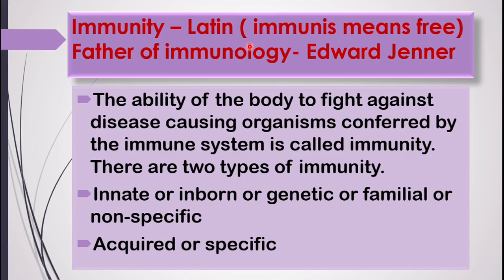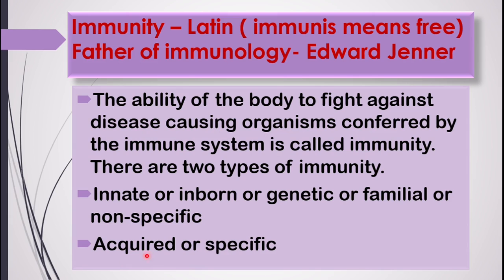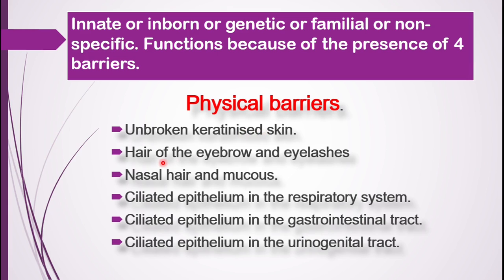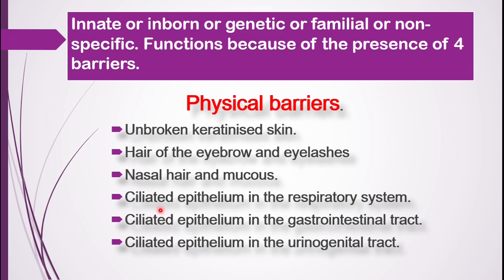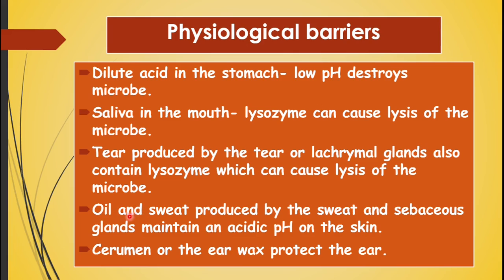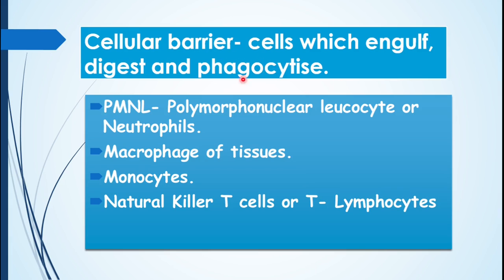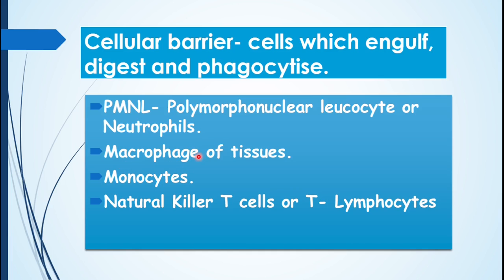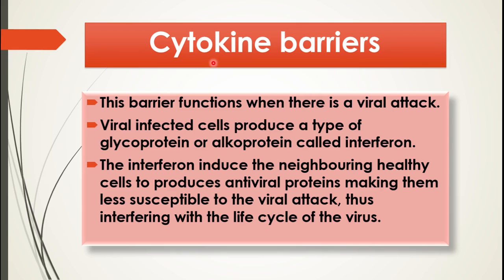Biology Classes | Human Health and Diseases | Part 8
Immunity